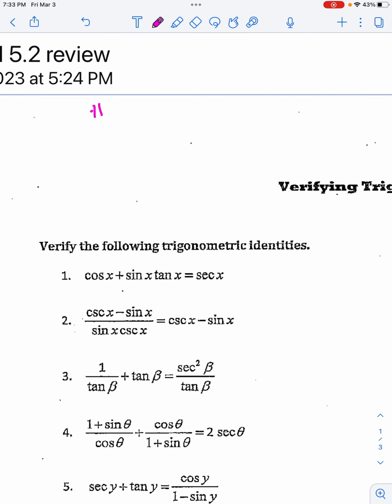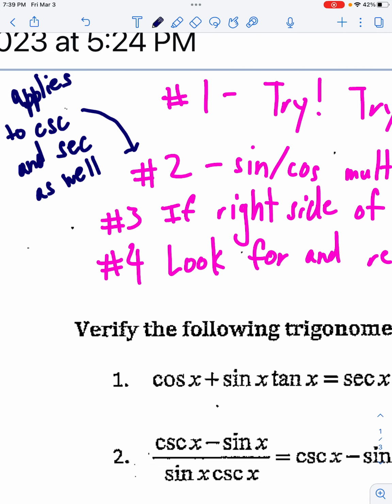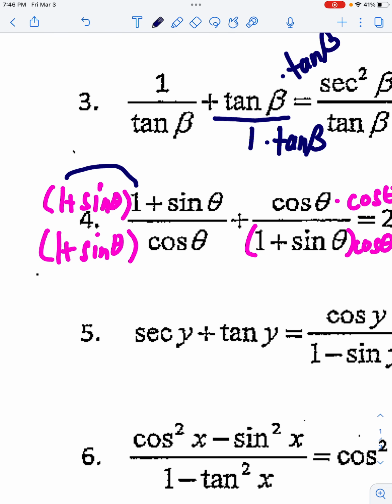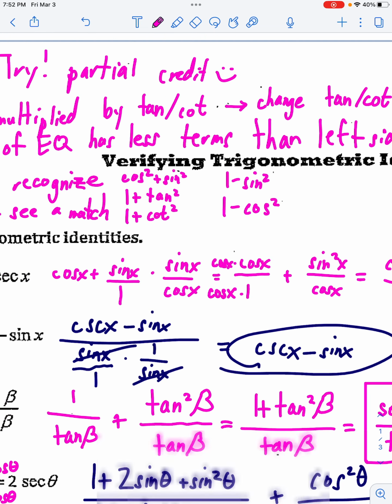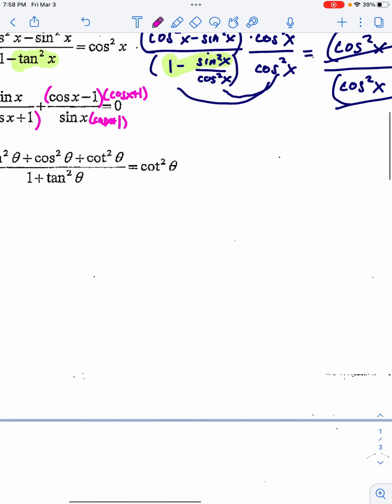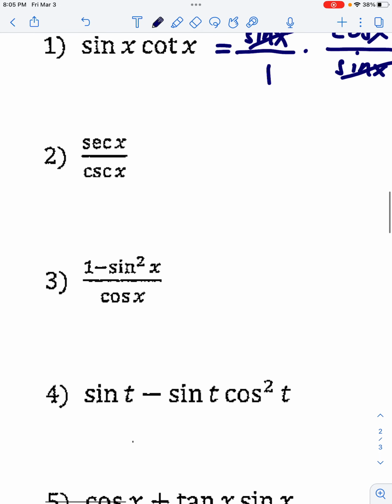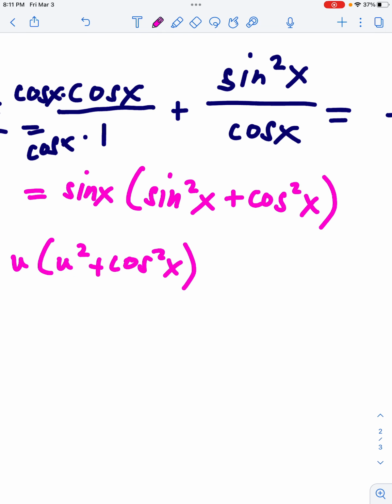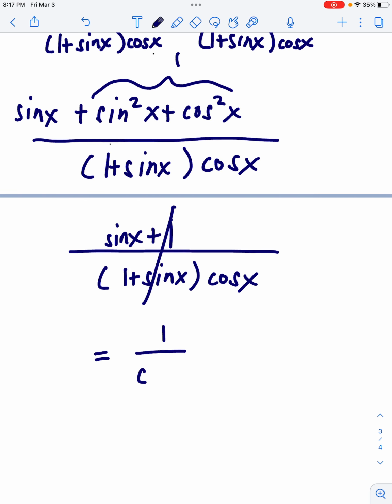5.1 and 5.2 quiz review worksheets solutions and explanations